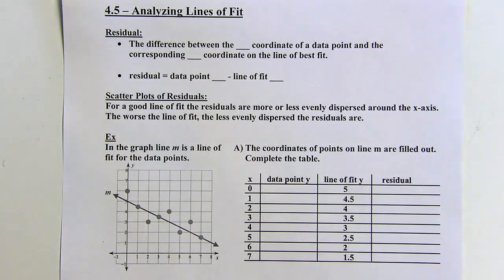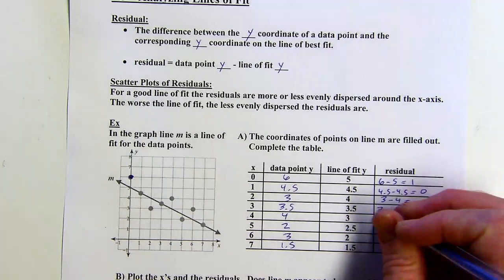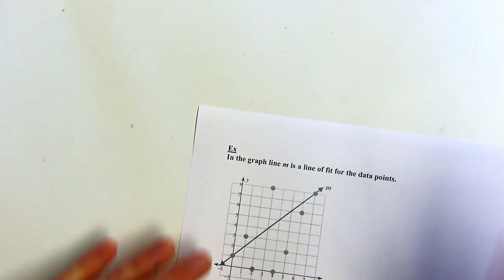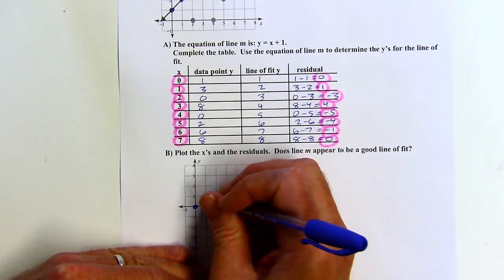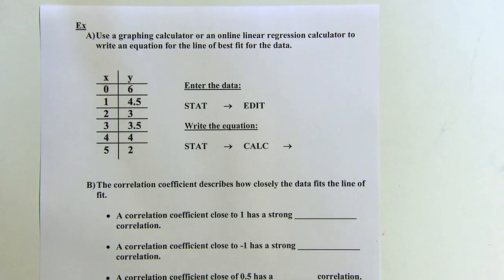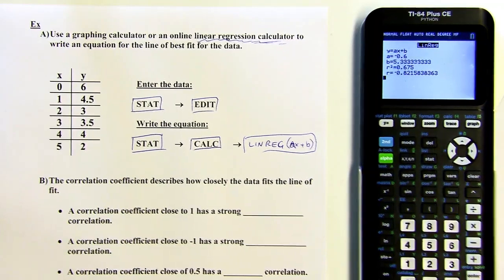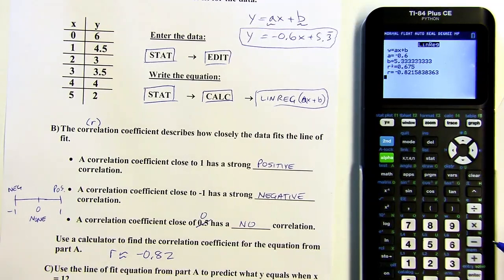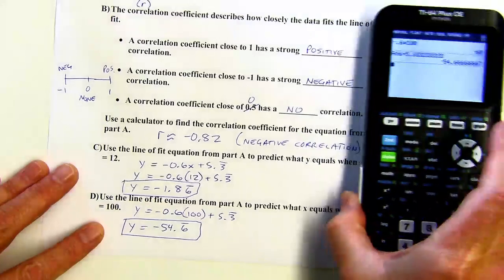Algebra 1 - Big Ideas 4.5 - Analyzing Lines of Fit